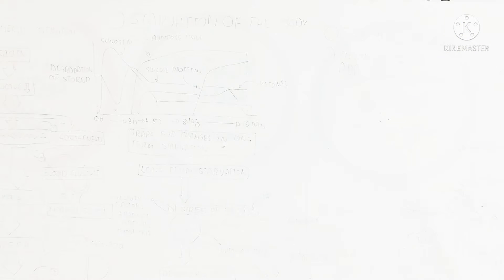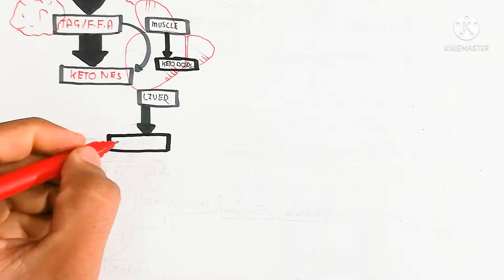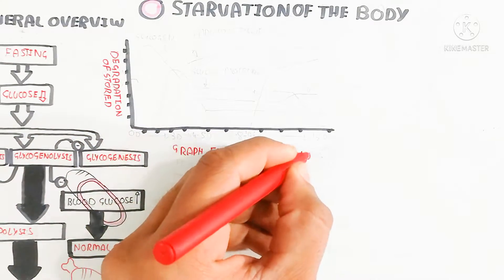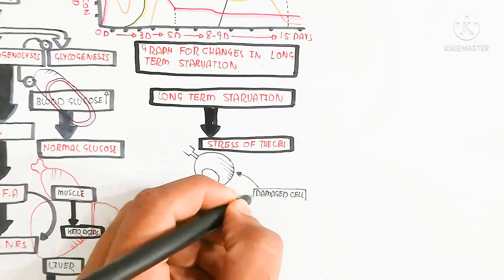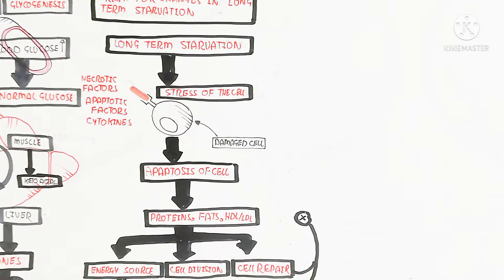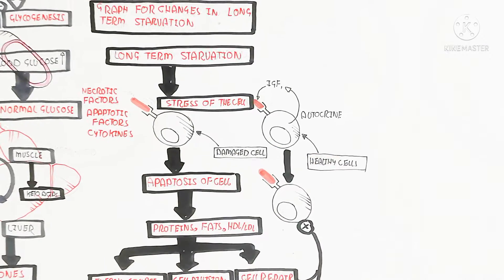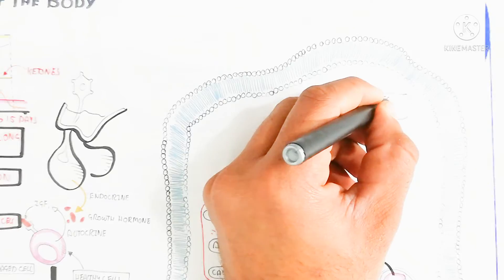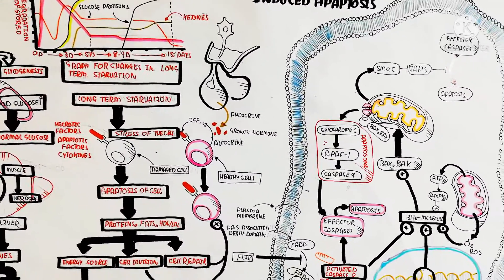What Happen When You Starved?/Autophagy/Apaptosis/Starvation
starvation of the body
what happen when you starved?
Autophagy
Apaptosis pathway
fasL/fasLR

you can find more videos in my channel

muhammad umer farooq biology